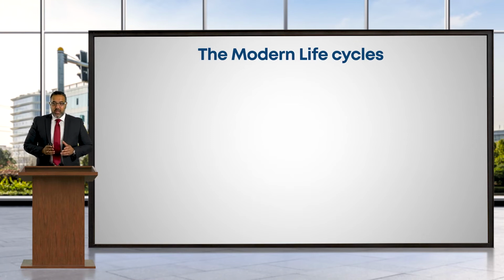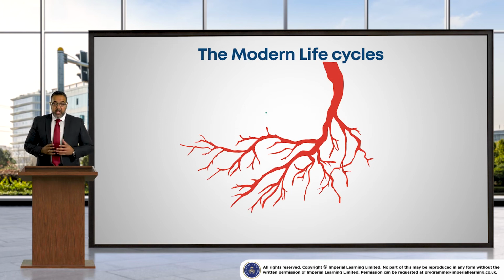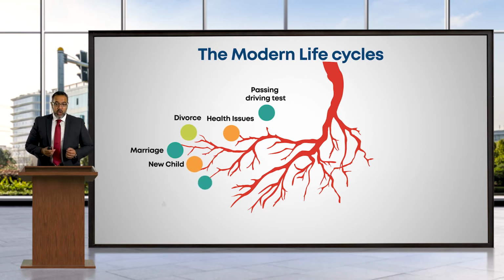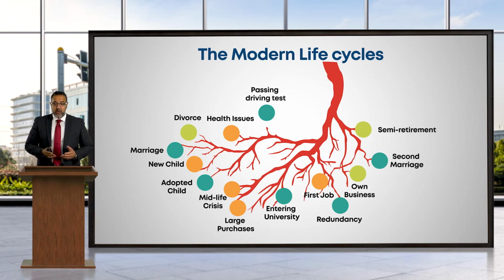Examining the Financial Life Cycle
The Certificate in Mortgage Advice and Practice, unit 3, explores the financial planning process. The unit examines the financial life cycle of children, students, young adults in employment, young families, mature households, and retirement. Furthermore, the unit offers examples of giving clarity to the learner. The information, although complex, is simplified and presented in an easy-to-understand manner. The video series is well-organised and comes complete with up-to-date information on mortgage advice practices.

If you’re considering a career in this field, presently, there’s a skills gap in the market and this is the perfect time to study the course. Qualified mortgage advisors receive generous commission rates and excellent employment prospects. Whether you start your career in the public sector or private banking sector, it can be incredibly rewarding as you build on your experience and progress to more senior roles.

Benefits of CeMAP
Upon completing CeMAP Module 1, learners can progress to CeMAP Module 2 and Module 3 which focus on the practical elements of mortgage advice and how to apply them as a mortgage expert.
- Take on the practice role of mortgage advisor and learn to manage clients
- Firm knowledge of laws that must be adhered to when advising others on mortgages
- Guide those looking to acquire lending to purchase property
- Develops communication and interpersonal skills
- Become an expert in the ever-growing equity release market

In-Demand CeMAP Certificate
CeMAP is the benchmark qualification in the financial services industry and is held by 80% of professionals in the sector. The CeMAP Module 1 covers UK financial regulations (UKFR) and offers an overview of the role of a Mortgage Advisor. This is the most widely-recognised mortgage advisor qualification in the United Kingdom.

The Company
Global Edulink is a leading online provider for several accrediting bodies, and provides learners the opportunity to take this exclusive Certificate in Mortgage Advice and Practice awarded by LIBF (London Institute of Banking and Finance).
With the ultimate goal to ensure everyone has the opportunity to learn, we strive to keep our materials cutting-edge and resources innovative. We believe education empowers through boundaries and helps transform lives. We are dedicated to making learning possible and reaching out to learners across the world. Accredited to highly recognised awarding organisations, our mission is to create a learning environment that brings about equality, prosperity, and opportunity for everyone.